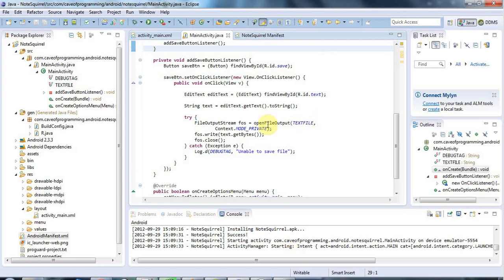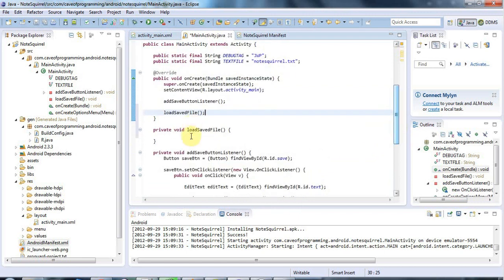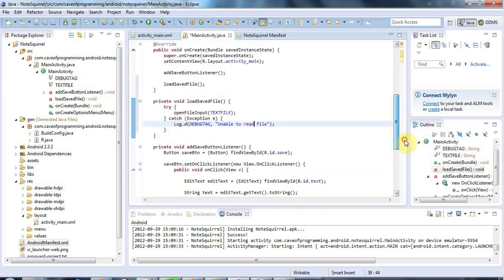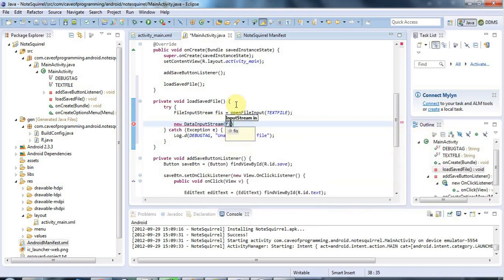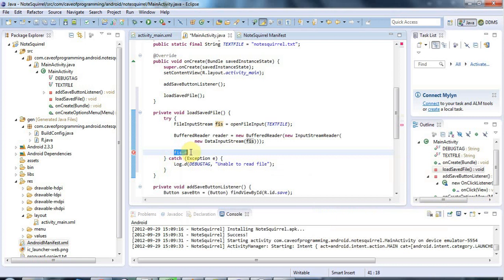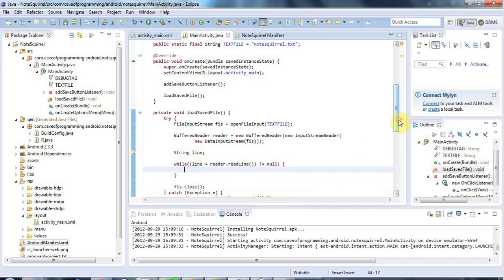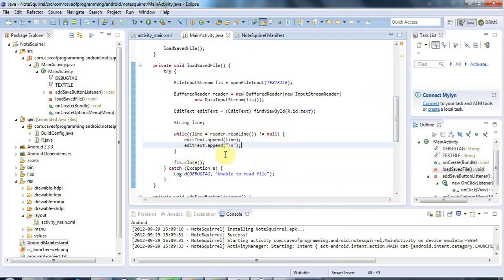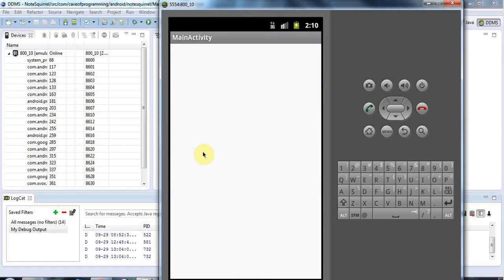Android App Development in Java Part 9